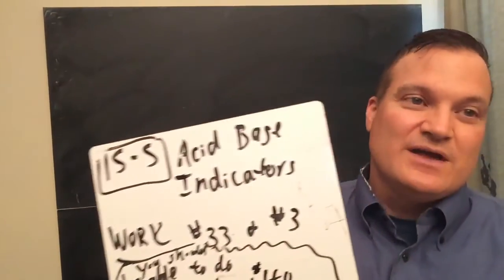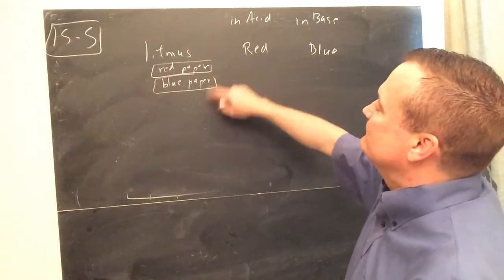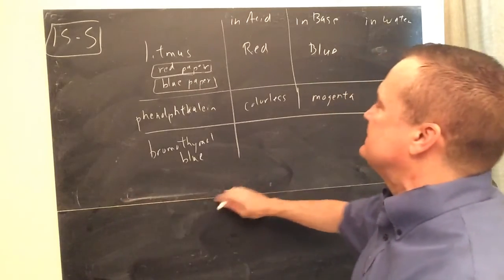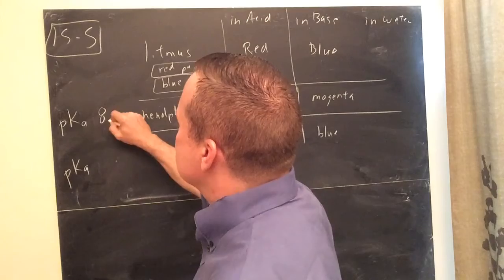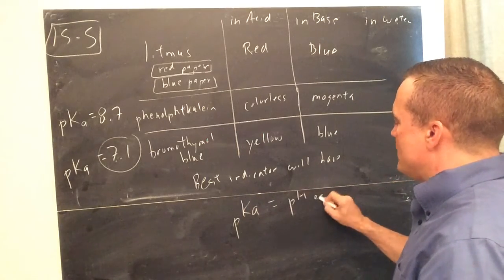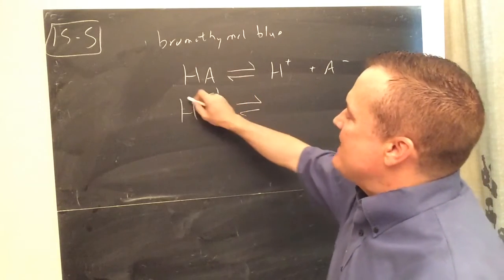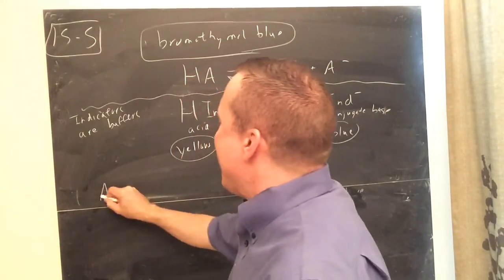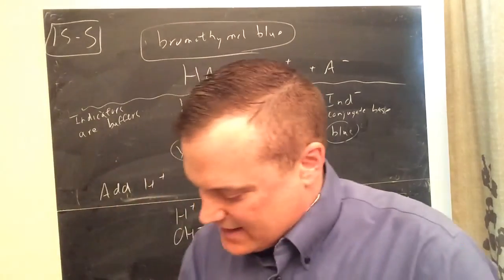15-5 Acid Base Indicators